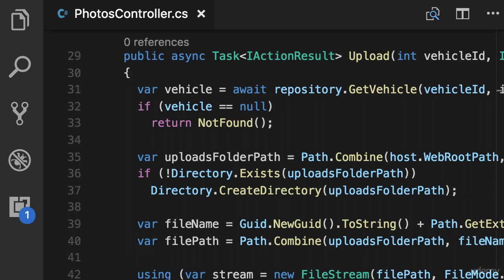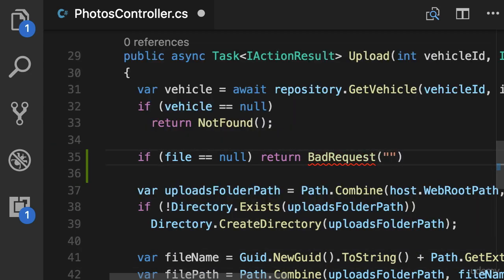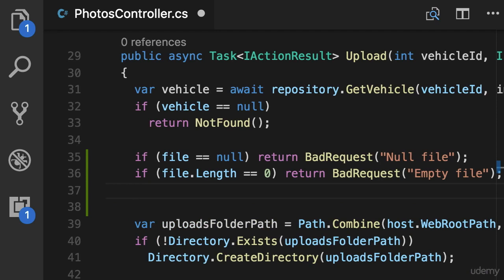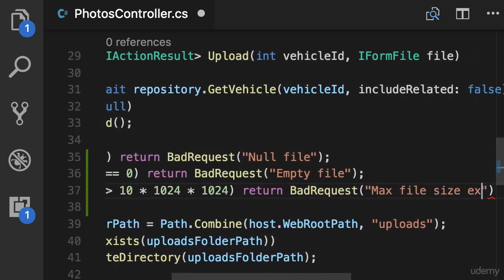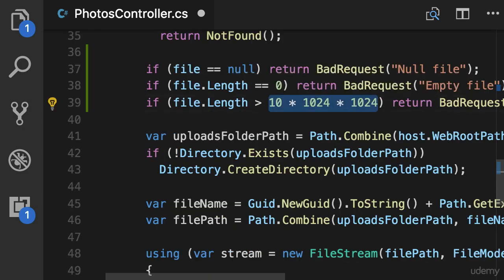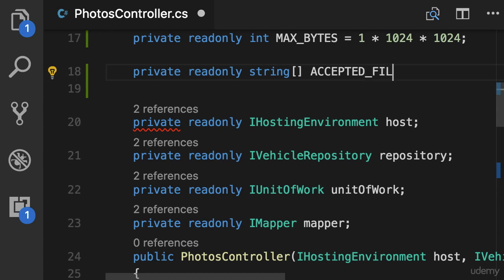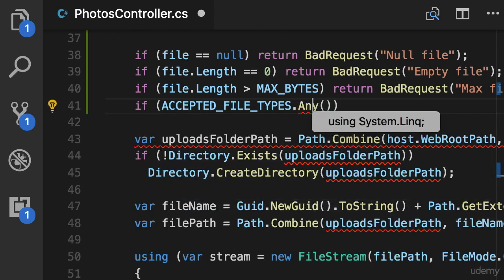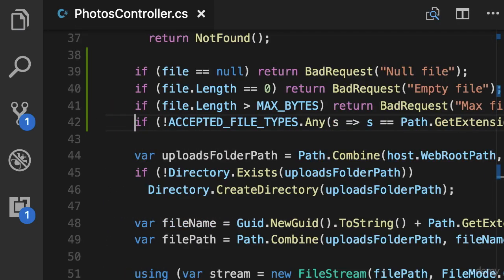ASP.NET Core | #109 - Adding Validation [By Mosh Hamedani]